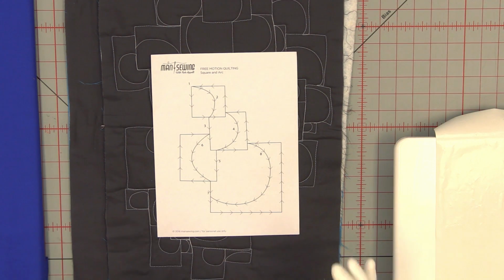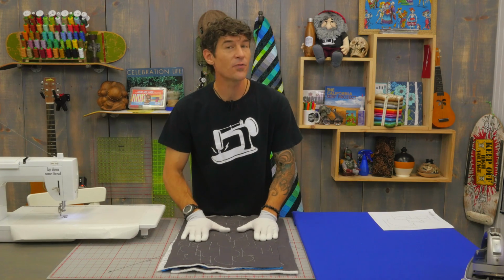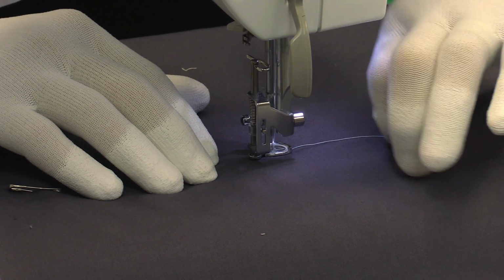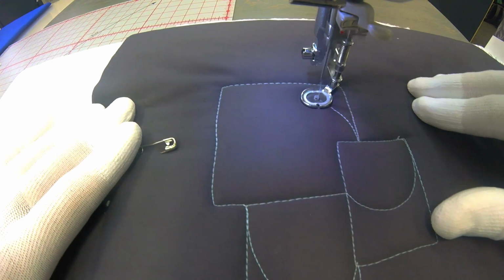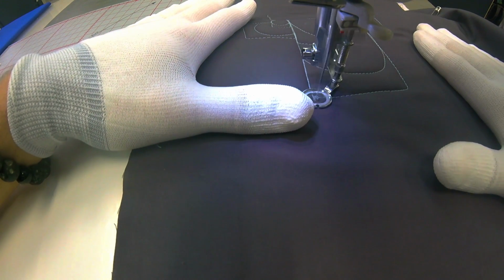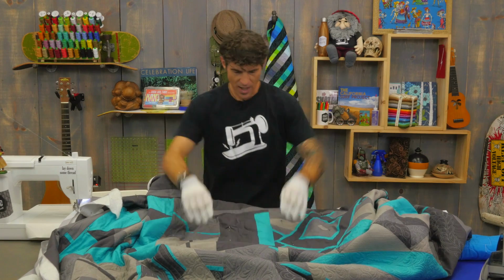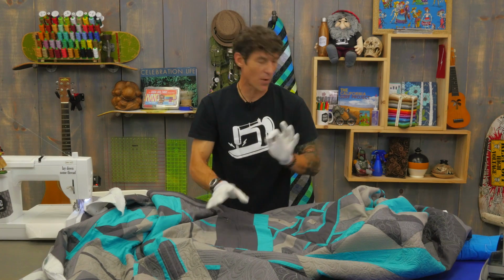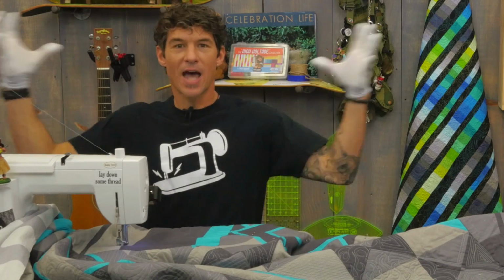Free Motion Quilting Skills & Drills: Square & Arc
Rob demonstrates a square and arc stitch motif for FMQ on a home sewing machine. He uses Machingers Quilting Gloves and a Sew Slip Multi Purpose Sheet as he quilts.